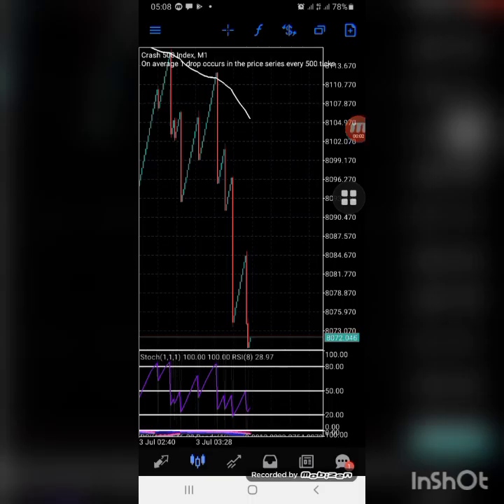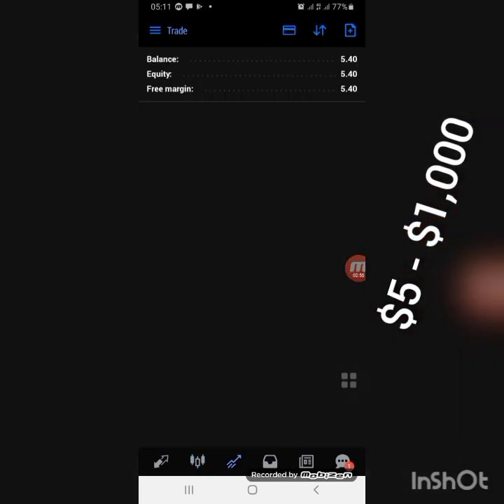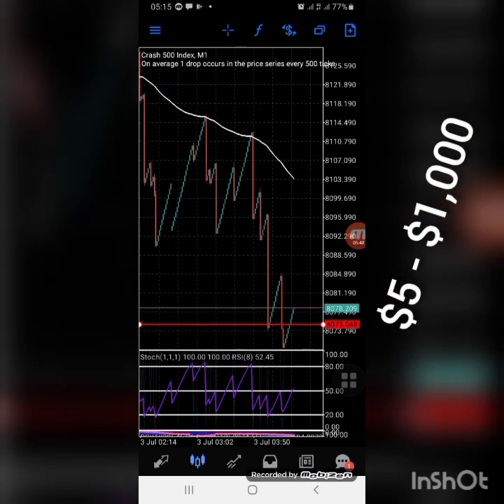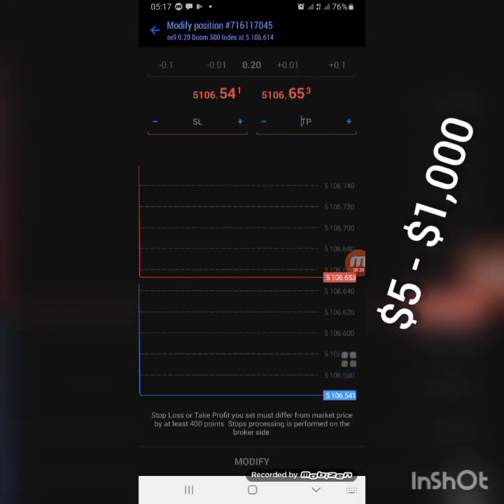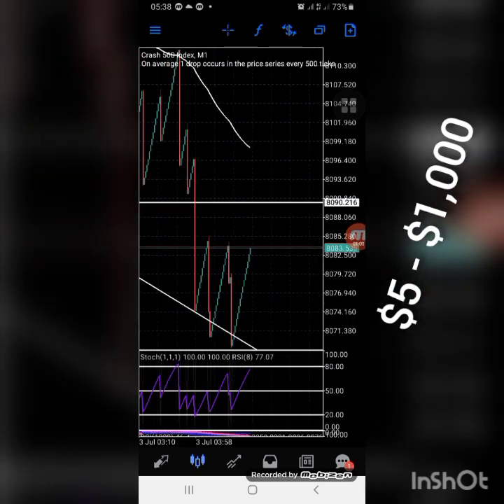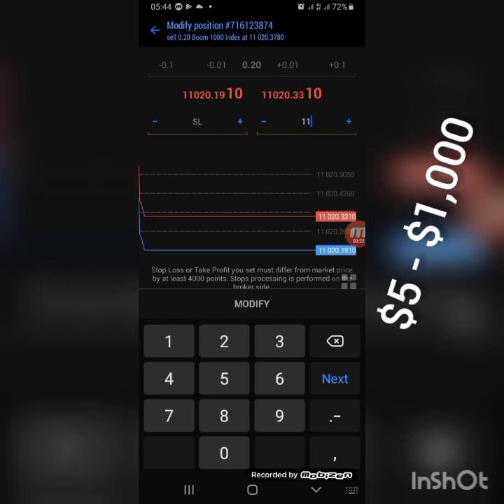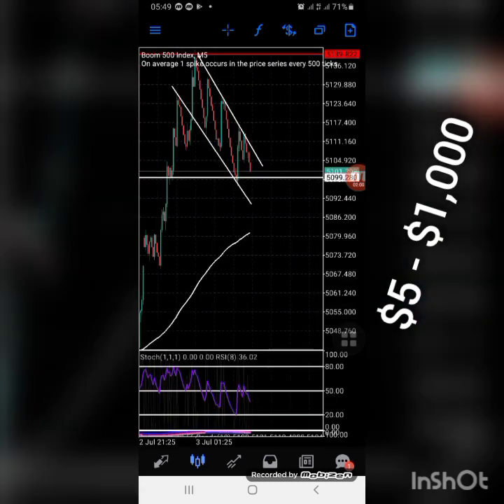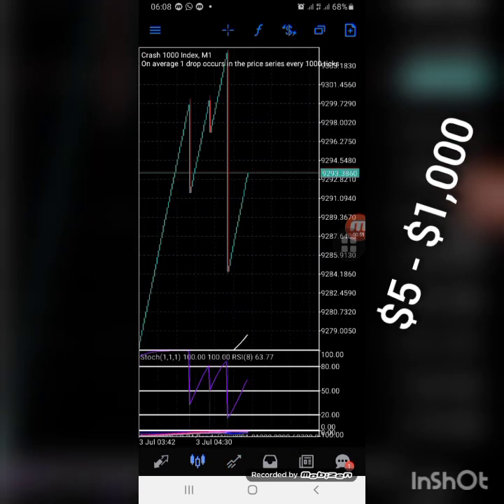Deriv never seen this coming: Latest Scalping Strategy for boom and crash || $5 - $1,000 live trade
Welcome to HumbleFx Family,  we are starting afresh a trading challenge of $5 - $1,000. Join us